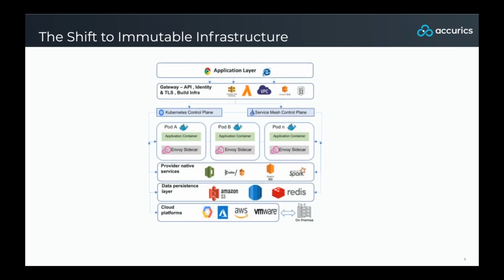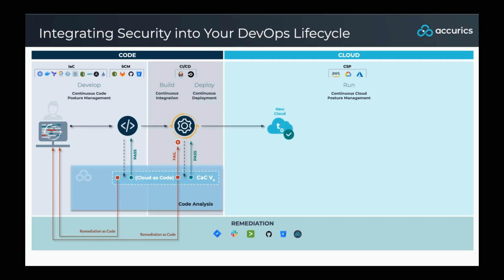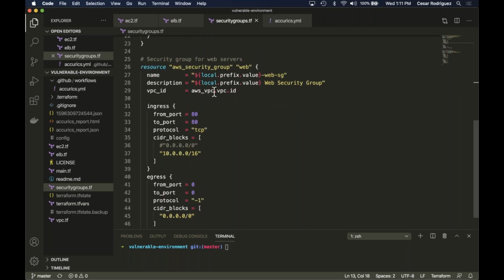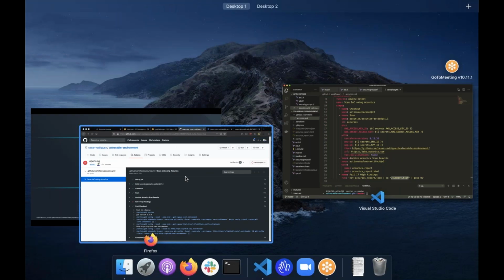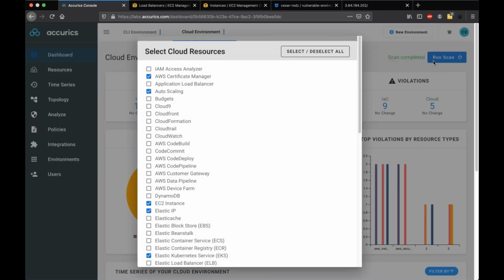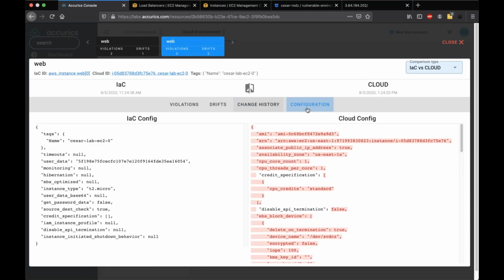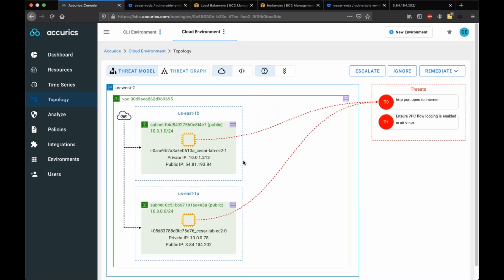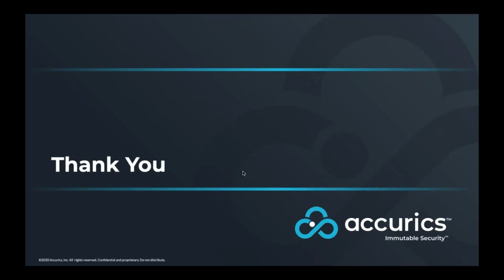Immutable Security for Immutable Infrastructure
As you adopt new technologies such as serverless, containers, and servicemesh, your cloud infrastructure is becoming increasingly immutable: if it needs to be modified in any way, new infrastructure has to be provisioned through code. The shift to immutable infrastructure is providing organizations with a unique opportunity to get proactive about securing cloud native infrastructure based on a new paradigm known as immutable security.
Join this talk to learn how to learn how to operationalize immutable security across cloud native infrastructure throughout the development lifecycle. We will discuss how to integrate security into your development pipelines and enforce best practices such as CIS Benchmarks, detect potential breach paths, as well as implement remediation as code for rapid issue resolution.